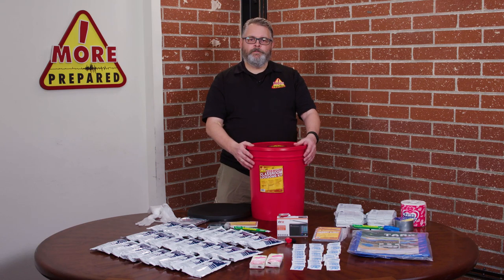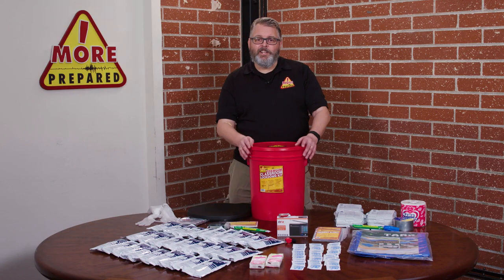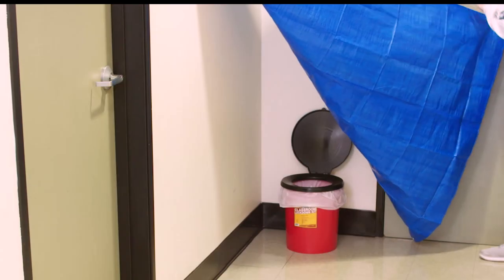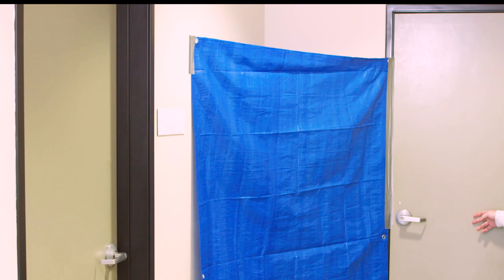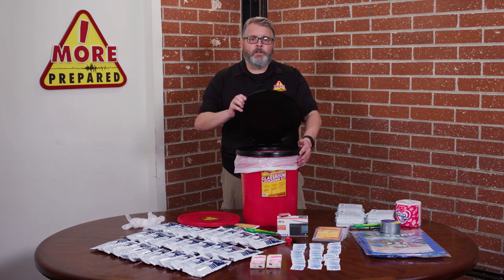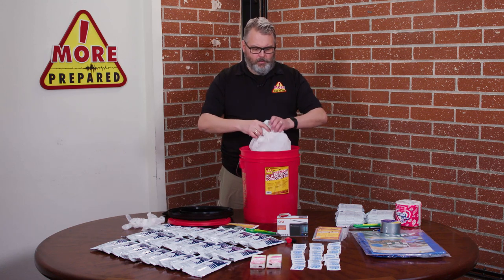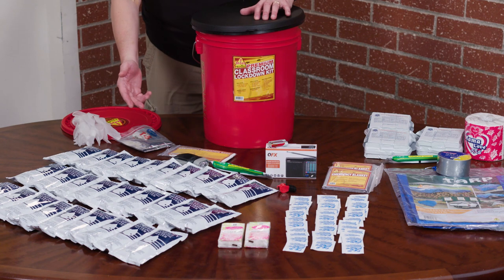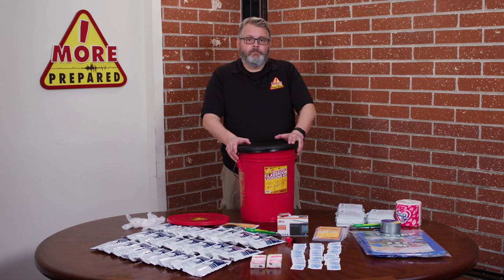More Prepared Premium Lockdown Kit Instructions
Instructions for the More Prepared Premium Lockdown Kit

Protect your world with emergency kits, survival kits, lockdown kits, and earthquake kits.

Video Transcript:
Hi. I'm Christopher Richardson, and today I want to show you how to use More Prepared's Premium Classroom Lockdown Kit. When your school goes into a lockdown, students are typically locked in the classroom for an extended period of time, where they cannot leave until that threat has been lifted. This creates a problem if someone needs to use the restroom. Well, this lockdown kit solves this issue.

A lockdown kit should be placed in a visible area in the classroom so that everyone knows where it is at all times. When you need it, simply open the kit, remove all the contents, and decide where you will place the toilet, preferably in an empty corner of the room. Using the duct tape, attach the edges of the tarp to the walls on the adjoining sides so that it creates a curtain like this. This will provide privacy for anyone who uses the toilet.  Next, take the red pail and line it with one of the liners that are provided. Make sure that the edges come over the ends before you lock in the toilet seat. The toilet is now ready. Put it behind the curtain along with the toilet paper and the moist towelettes. After use, you may want to sprinkle some of the deodorizing powder into the bag to help neutralize the odors, but this is an optional step. Using the vinyl gloves provided, remove the toilet seat by firmly pulling up on the hinged section, then removing the used bag, securing the top with the tie that's been provided. Be sure to dispose of the waste bag properly. You can replenish any supplies you need

The kit also contains 27 food bars which come in 400 calorie packs, along with 30 individual water pouches. These can be used to help sustain students during the lockdown. The three blankets can be used for warmth or as a security measure to cover the window in the door so no one can look in. Other items include a radio, flashlight, lightstick, tissues, and a whistle. With a 5-year shelf-life, the More Prepared Premium Classroom Lockdown Kit offers teachers and students peace of mind knowing that, should you have a lockdown occur, you will always be prepared.